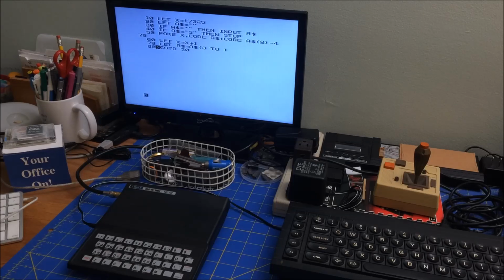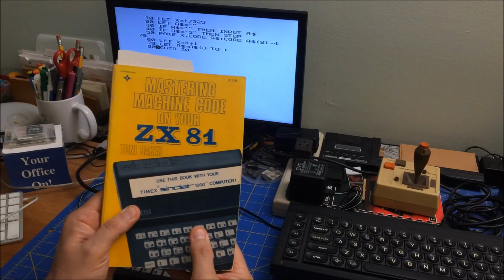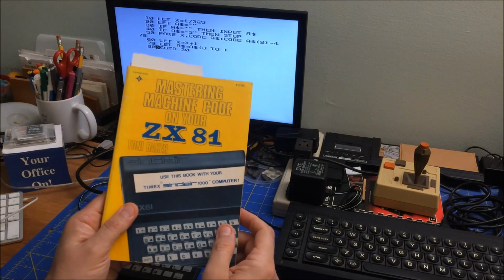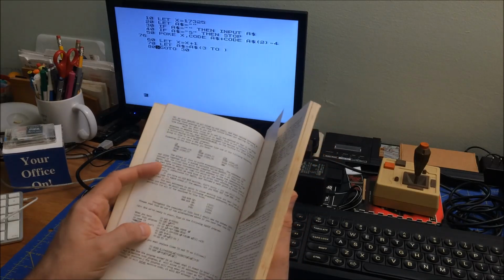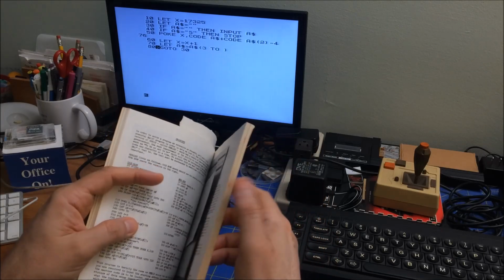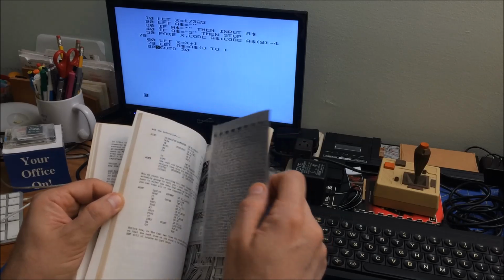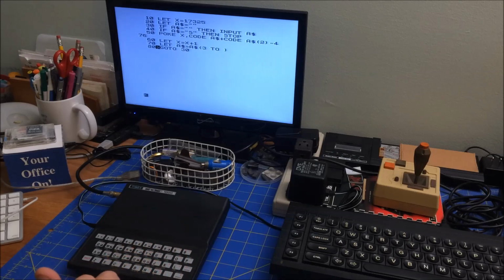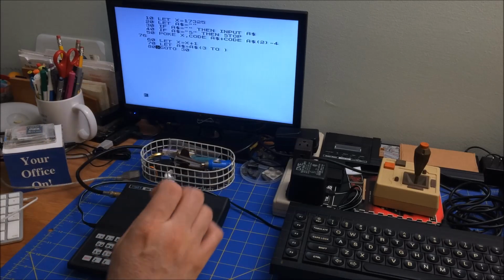Quick Clip: Toni Baker's "Mastering Machine Code on Your ZX81"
Just a quick clip having me play with some ZX81/TS1000 machine code. As a kid, my first computer book was Toni Baker's ZX81 machine code one. It had such a profound impact on me as I was intrigued by the "second" language inside my tiny computer. I learned a lot from that book and wrote a bunch of machine code programs and eventually wrote an assembler that made life easier. I still need to salvage that assembler from a cassette I still have.